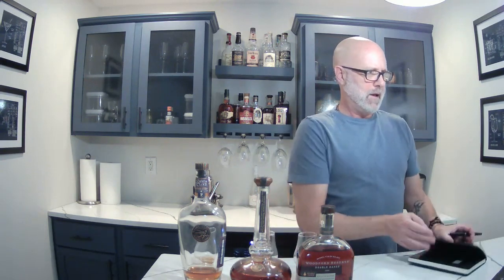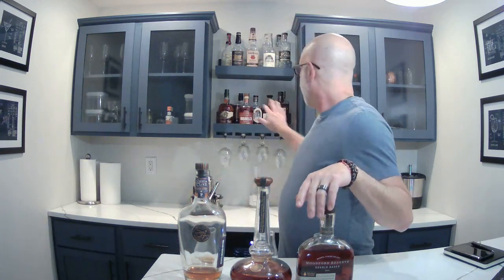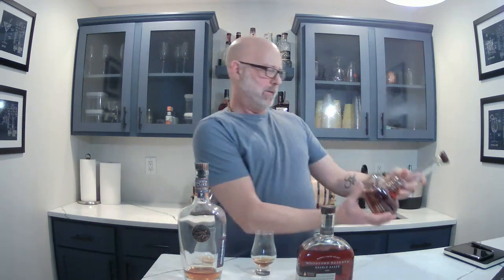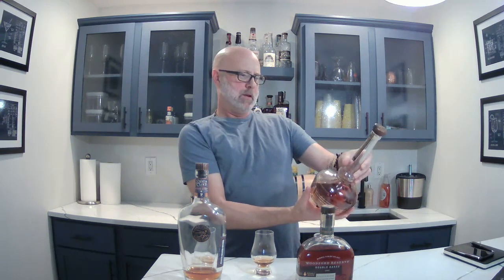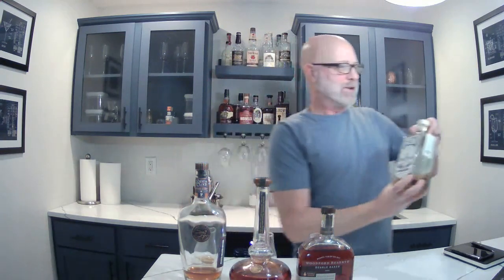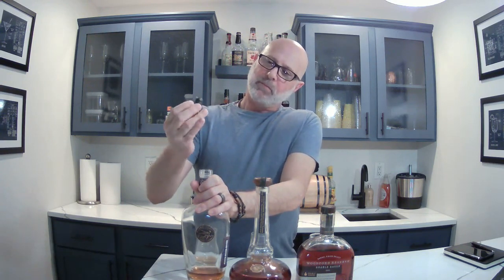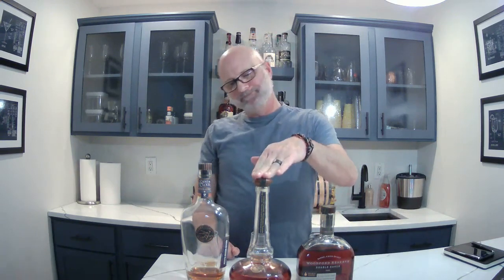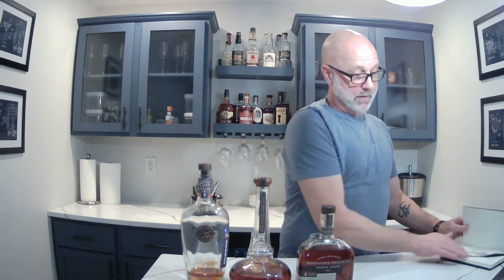Bourbon Tasting: One good, one so so, one eh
Going into this tasting, I chose three products: one I recently discovered and enjoy, another that I hoped I would like, the third should be better than it is.

Woodford Reserve Double Oaked - Really, really tasty. If you don't like oaky, you probably won't enjoy.
Willett Pot Still Reserve Small Batch - Love the bottle. Taste: not so much.
Saint Cloud 7 Year Single Barrel - Better tasting today than from all the other times I've had it. Not worth the price, in my opinion.